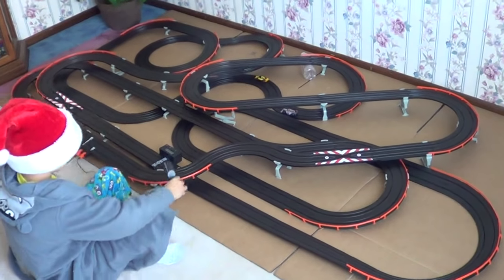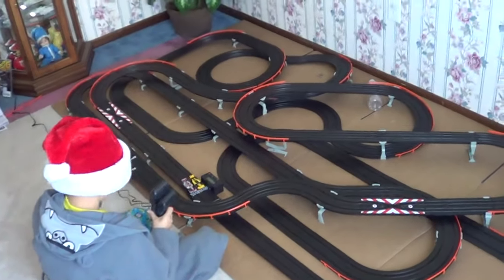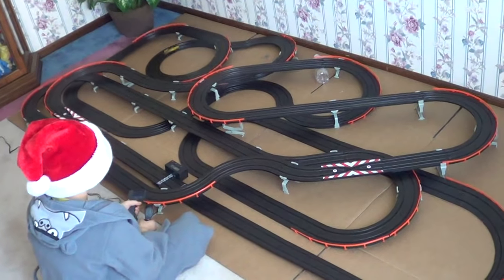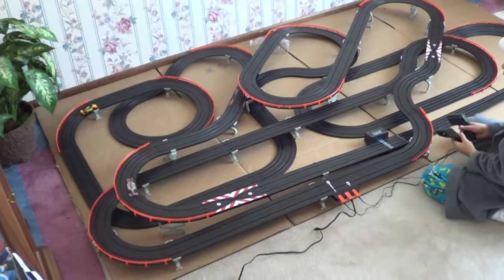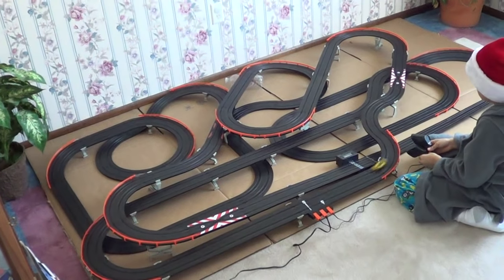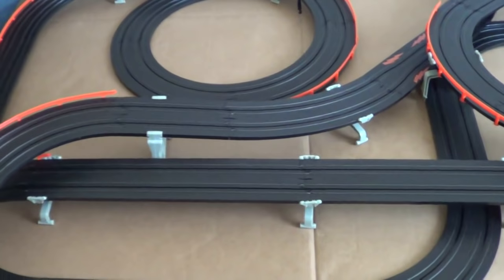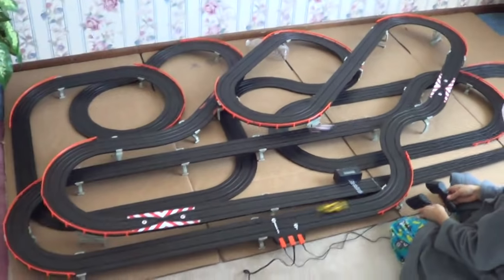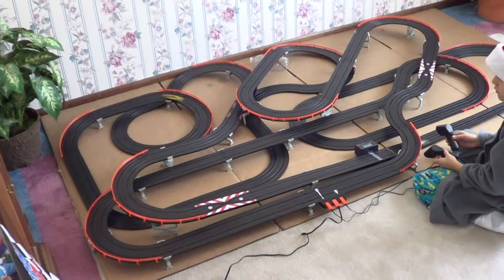Afx giant raceway electric slot car track